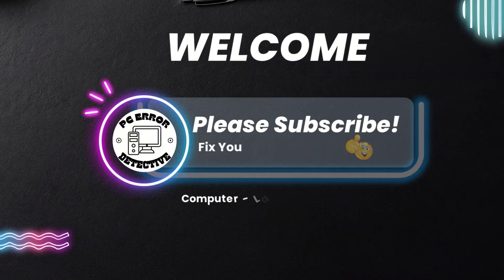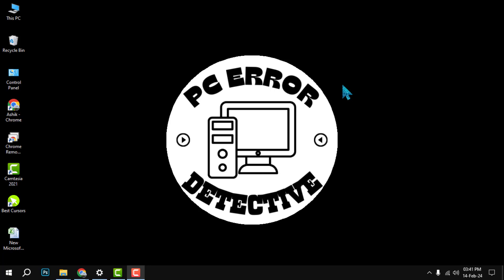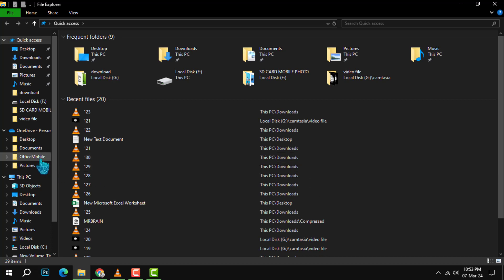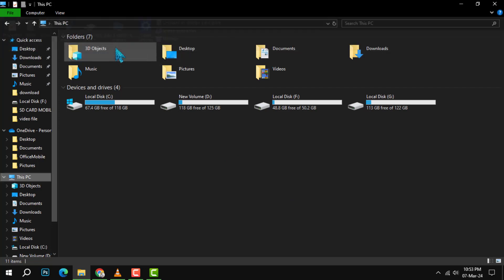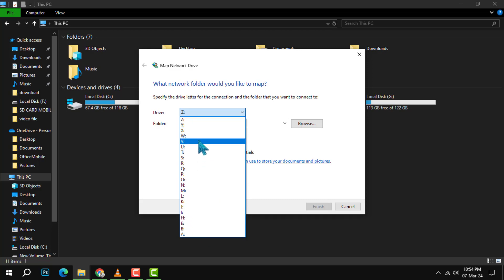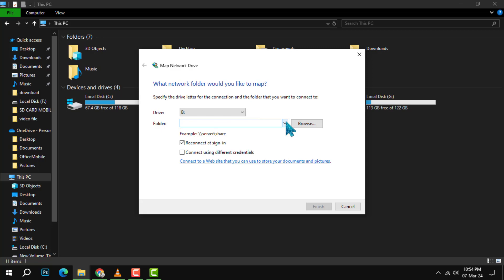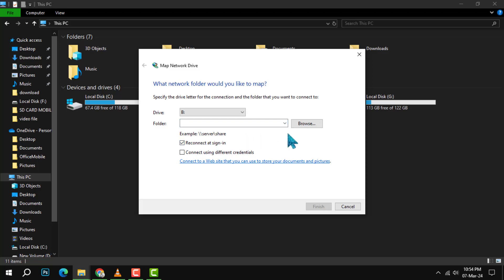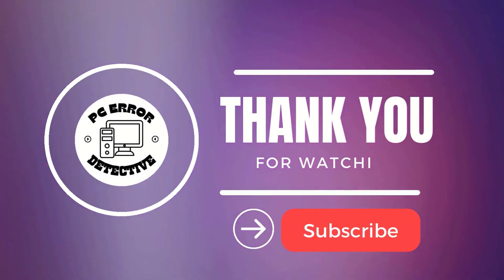How to Map a Drive on Windows | Simplify Your File Access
Looking to streamline your file access on Windows? Mapping a network drive can be the perfect solution. Our video will guide you through the process, making it easy to connect to shared folders and files on your network. Say goodbye to the hassle of navigating through network sections; map your drive today and enjoy quick and direct access to your needed resources.

- Mapping network drives in Windows
- Access shared folders on Windows
- Connect to network drive Windows tutorial
- Easy network drive setup on Windows
- Create a shortcut to network folders in Windows